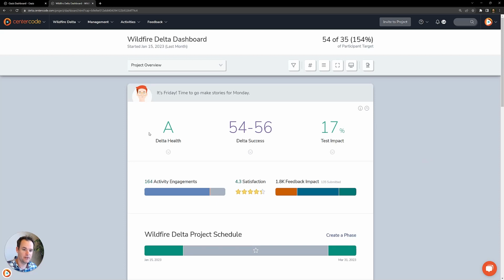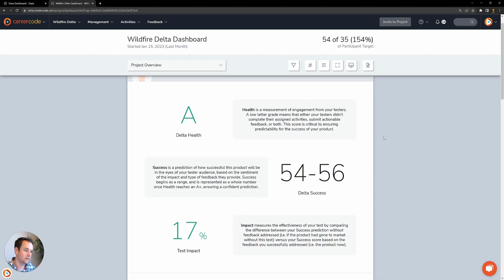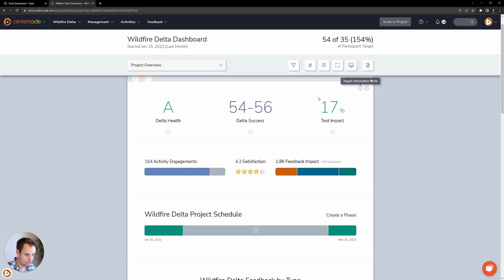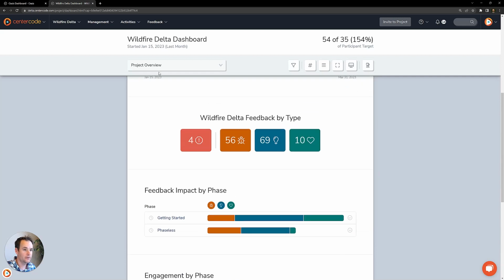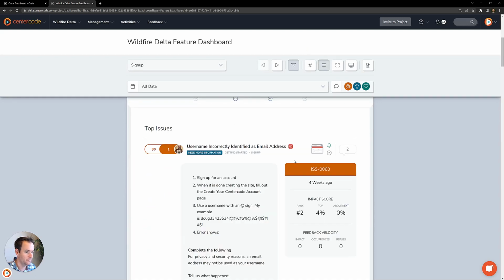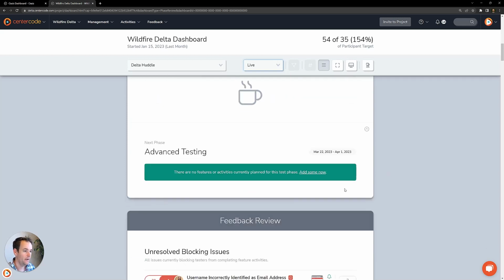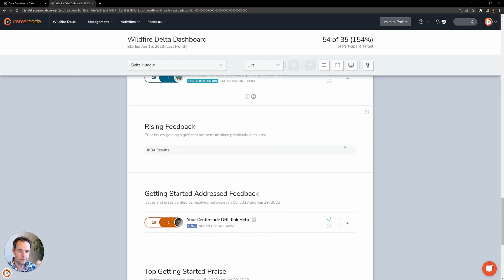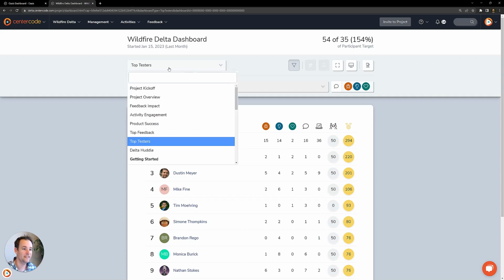Leveraging Dashboards | Getting Started with Centercode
Ready to deliver those impactful insights to your stakeholders? Do it in style and with ease using Centercode’s dashboards!

In the final video of our getting started series, we'll introduce dashboards with a guide to the project overview and delta huddle dashboards, presentation mode, and discussion about the three KPIs: Health, Success, and Impact.

Note: Dashboards are not available in the Beta Edition. Upgrade to the Delta Edition or above to gain access to the insights and data presented within Dashboards.

Timestamps:
(0:00) - Intro and Dogfooding
(0:57) - Project Overview and Delta KPIs
(4:15) - Phase and Feature Dashboards
(4:59) - Dashboard Filter and View Options
(5:42) - Presentation Mode
(6:04) - Delta Huddle
(8:02) - Product Success